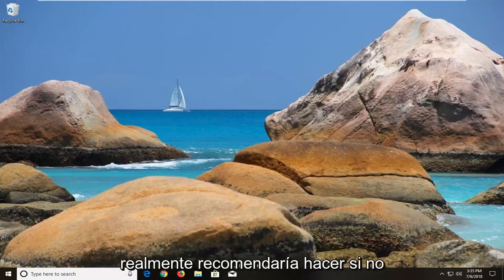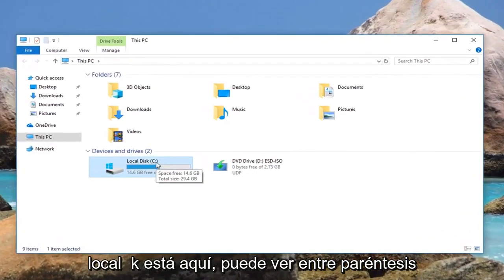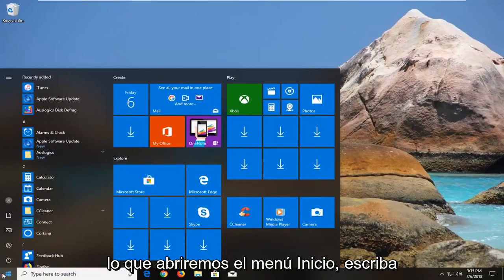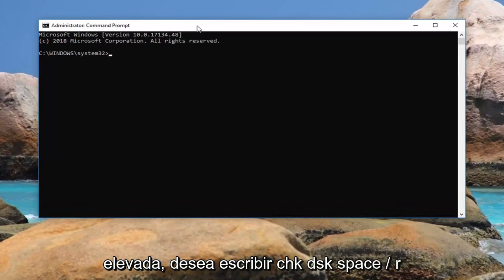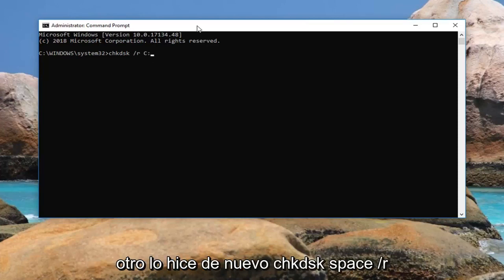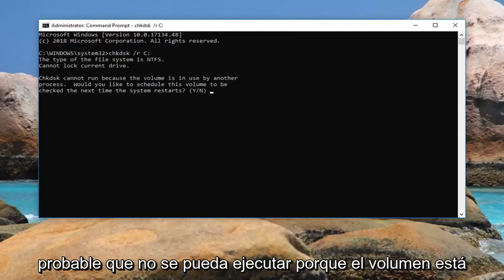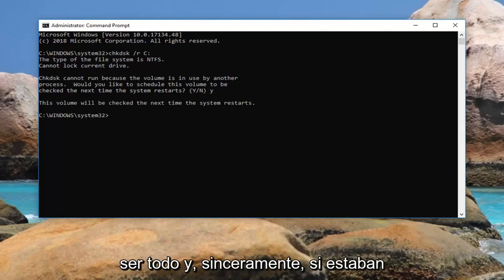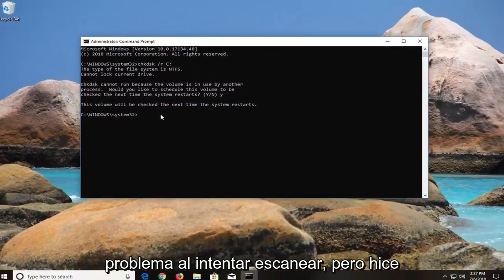Solución: CHKDSK no puede continuar en modo de solo lectura FIX [Tutorial]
Cómo arreglar CHKDSK no puede continuar en modo de solo lectura.

Los usuarios suelen encontrar el error "CHKDSK no puede continuar en modo de solo lectura" después de intentar ejecutar un comando CHKDSK en la unidad del sistema operativo (C:/) o en una unidad externa. Este problema en particular generalmente ocurre debido a una protección contra escritura, si el disco es de solo lectura o porque la unidad en cuestión está siendo escaneada de manera similar por un programa diferente.

¿Qué es CHKDSK?

CHKDSK es un comando de la línea de comandos de Windows que se usa para ejecutar la utilidad conocida como Check Disk. El propósito principal de la utilidad Check Disk es asegurarse de que los archivos de la computadora y el sistema de archivos estén en un orden lógico. Además de esto, también verifica el disco físico para ver si tiene algún sector dañado. En el caso de que encuentre sectores dañados, la utilidad intentará automáticamente recuperar datos de ellos (dado que se proporciona el comando correcto).